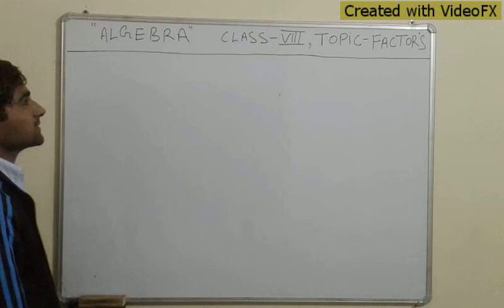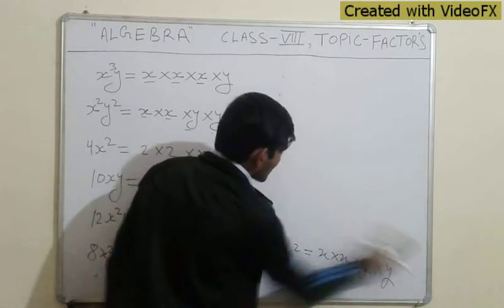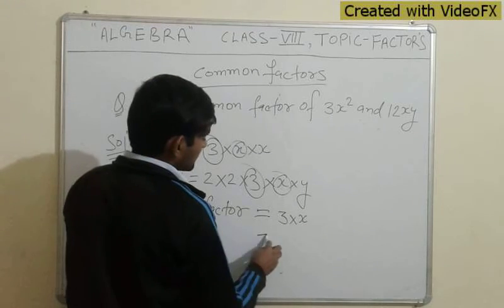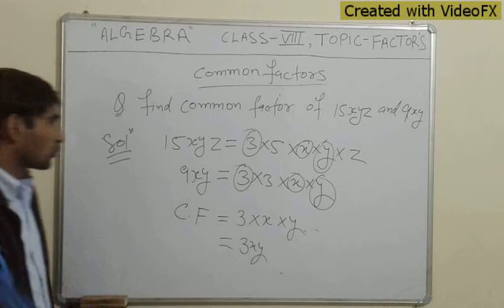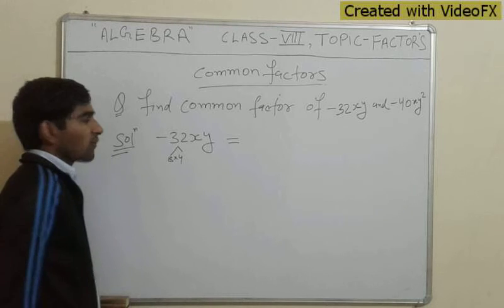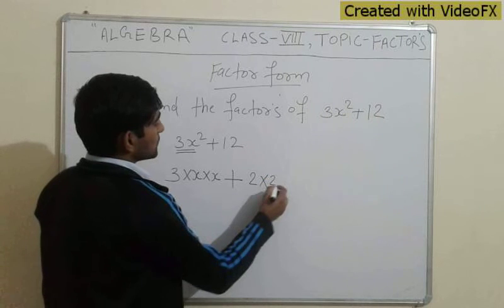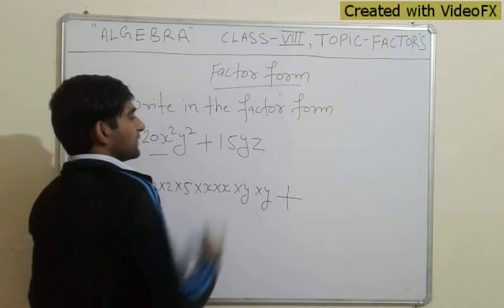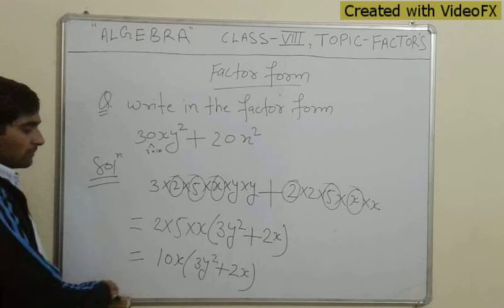ALGEBRA ( COMMON FACTORS)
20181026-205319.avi